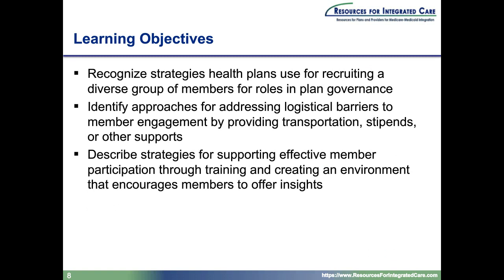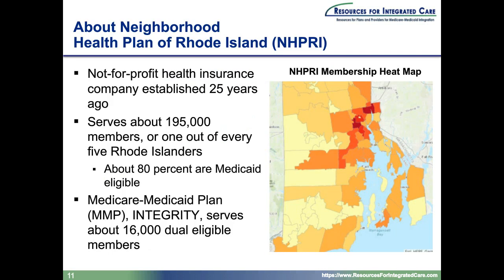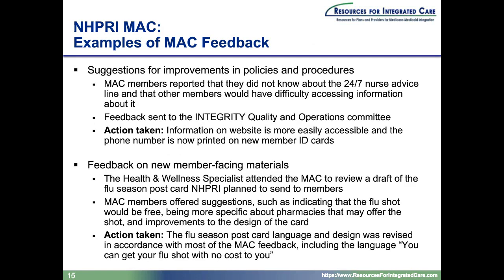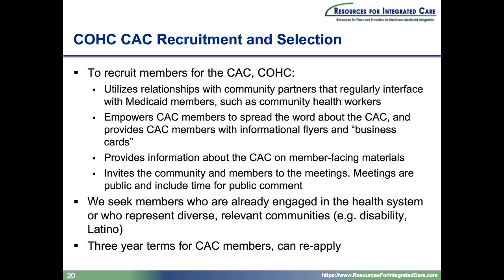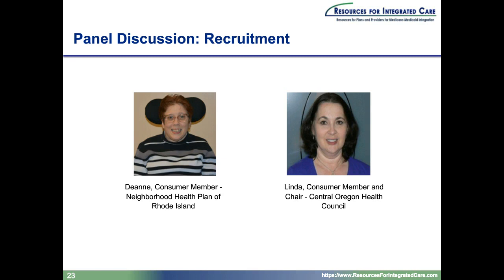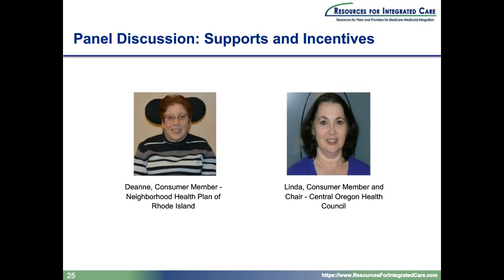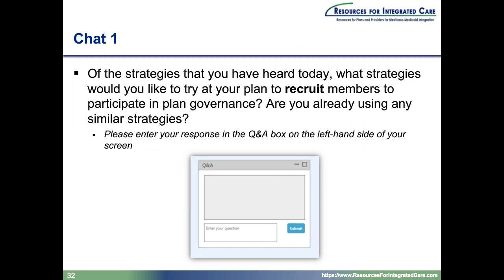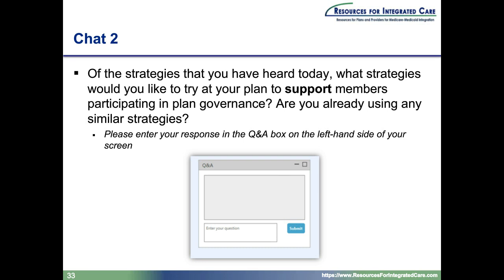Recruiting Members and Supporting Participation in Plan Governance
This webinar focuses on recruiting members who represent diverse experiences and supporting member participation to ensure feedback is robust and useful. Specifically, this webinar shares strategies for recruiting members who have the capacity, skills, time, and motivation to engage in plan governance activities. It also provides promising practices for supporting members to overcome barriers to regular and meaningful participation. Speakers provide lessons from their work recruiting, supporting, and training members participating in a variety of governance bodies, including advisory councils and governing boards. Finally, individual members share their first-hand experiences as participants in these bodies and offer their insights on how to identify, motivate, and support people with complex health and social needs.